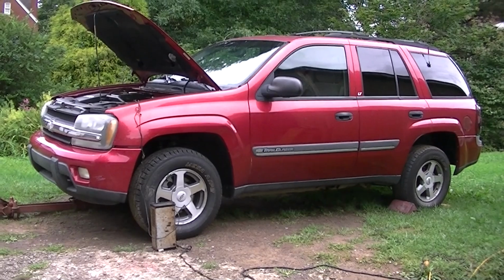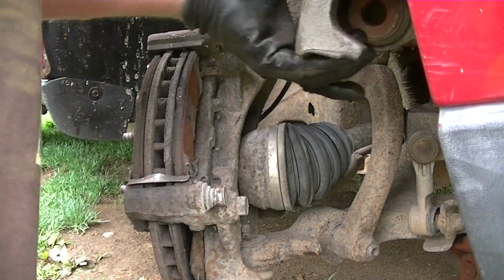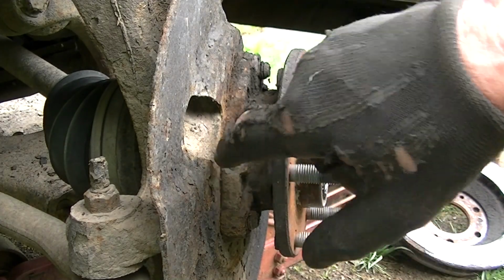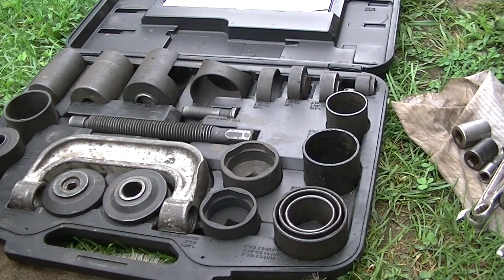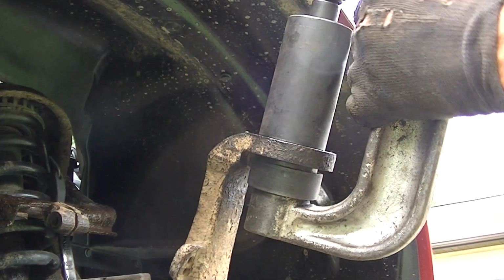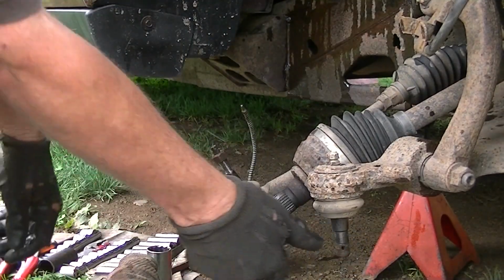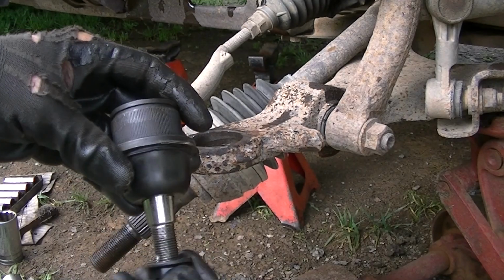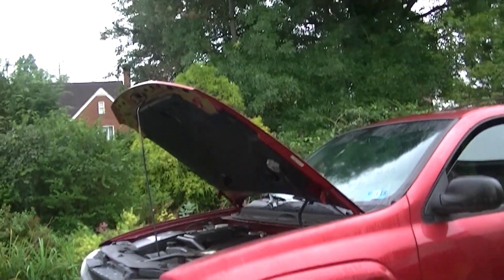TrailBlazer Upper/Lower New Ball Joints Replacement.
🔻Nathan's DIY Tools And Parts:
1. DEWALT Tools Set (192 Piece)
2. Basic Mechanic Tool Set
3. Professional Socket Set
4. Ratcheting Wrench Set
5. No Charging Required Car Jump Starter
6. Battery Pack Car Jump Starter
7. Uniteco 1/2" Cordless Impact Wrench Kit, 18V Battery
8. HD Nitrile Gloves
9. Fast Orange Smooth Lotion Hand Cleaner
10. Mechanic Shop Towels
11. High 6000 Lumen LED Work Headlight